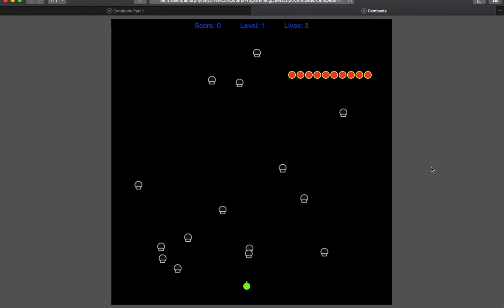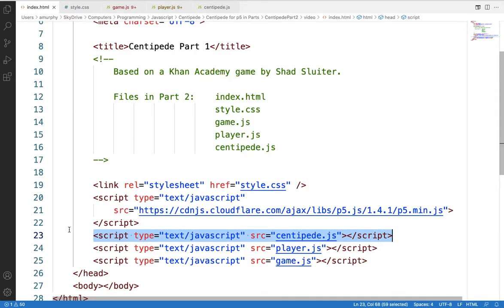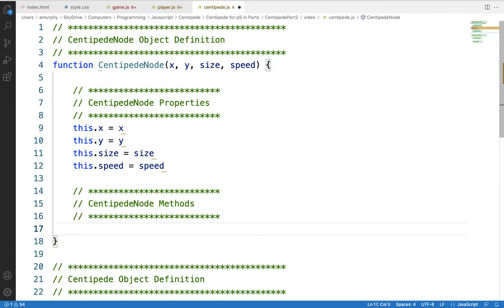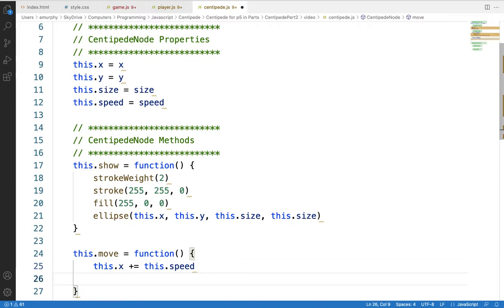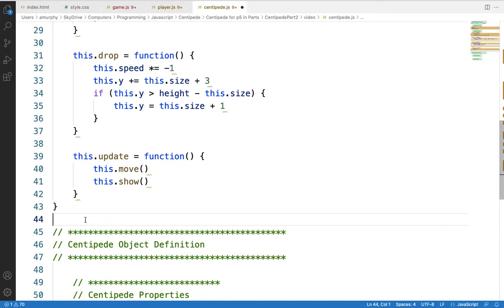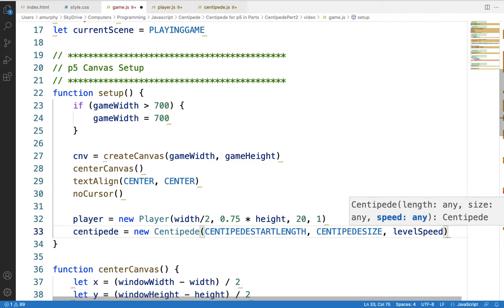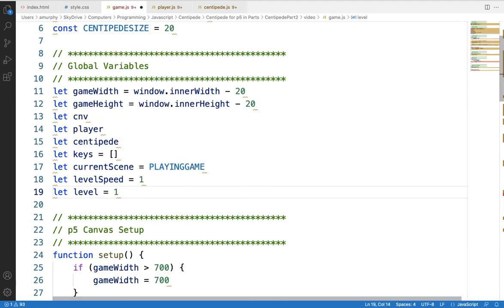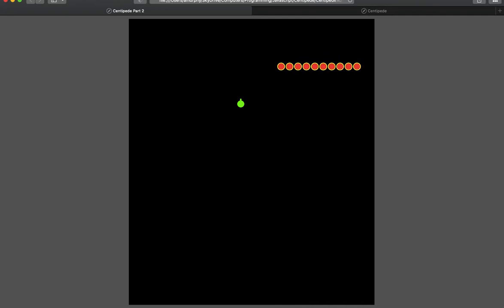Centipede in HTML/JS with p5.js - Part 2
In Part 2 we add our centipede character to the canvas.